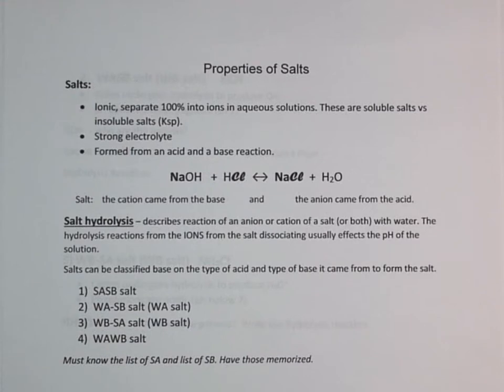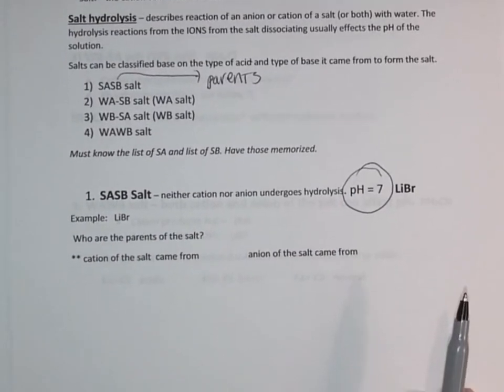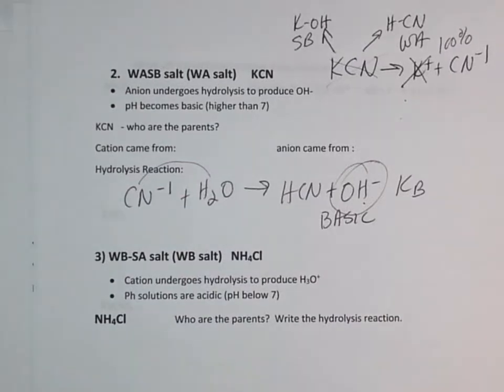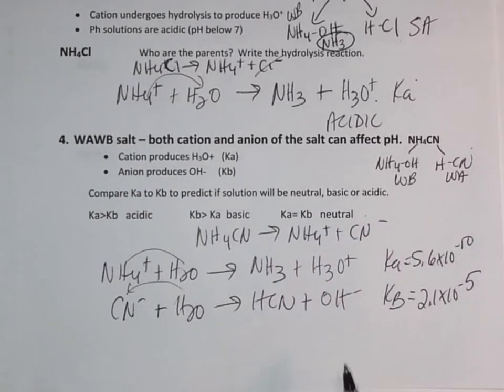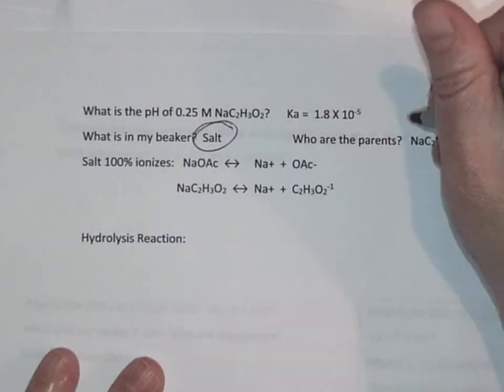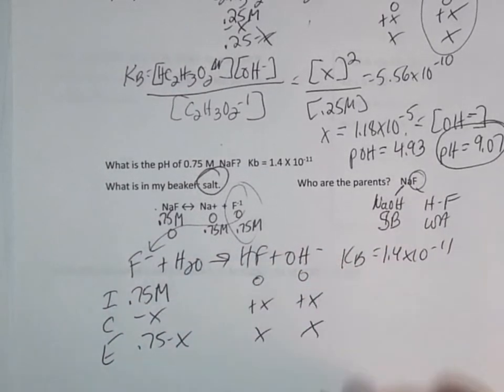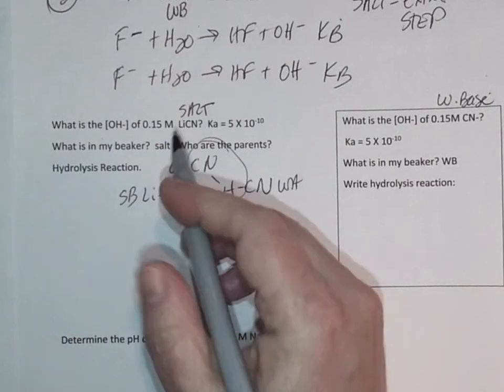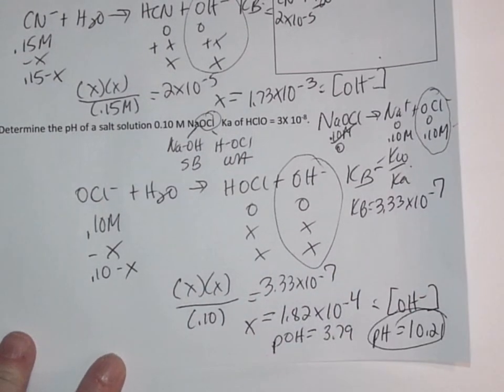pH of Salts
Determining pH of salts requires the classification of the parents of the salts. Once classification of the type of salt has been established, a hydrolysis reaction will need to be written unless it is a SASA salt.